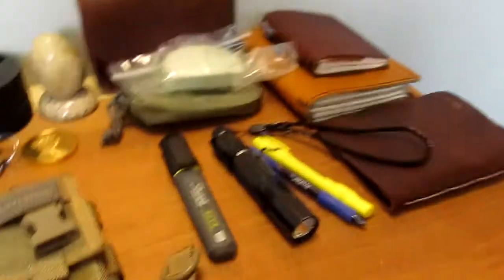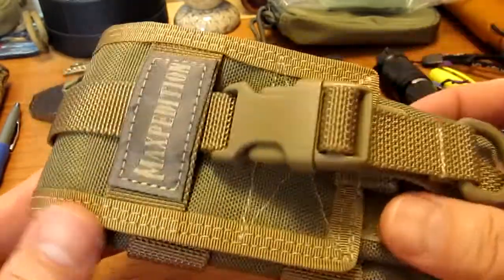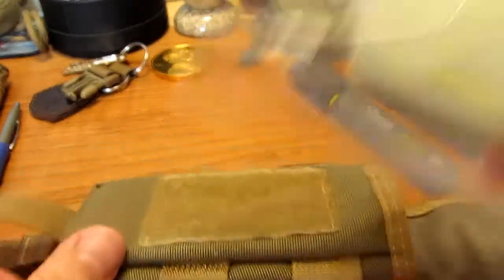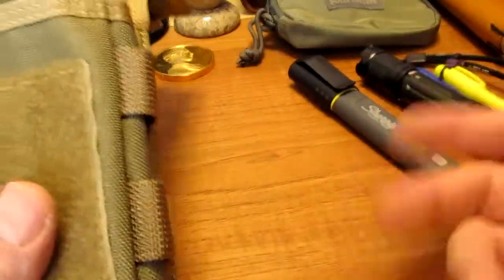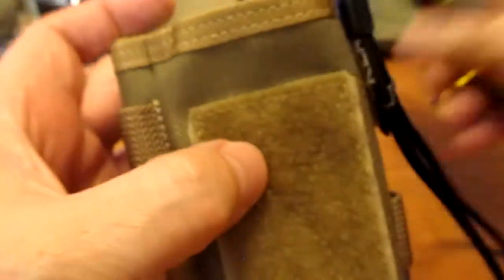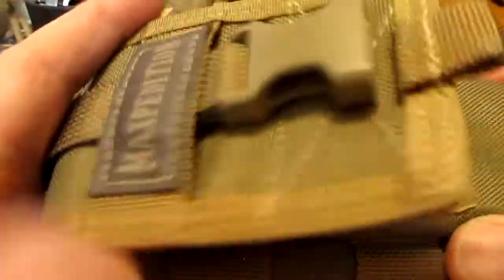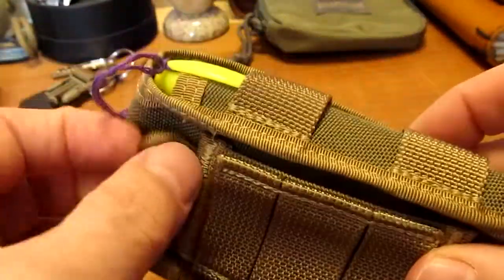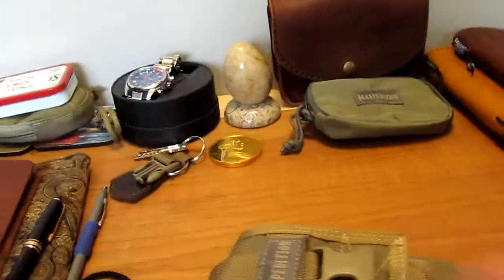Maxpediton TC-1 Pouch (S4E82)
One of my favorite sites is Here's why...